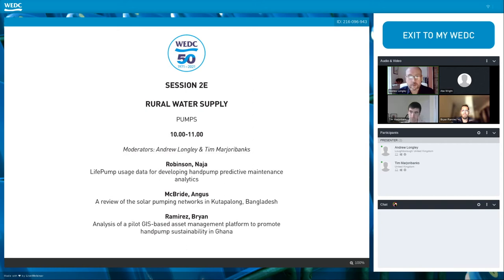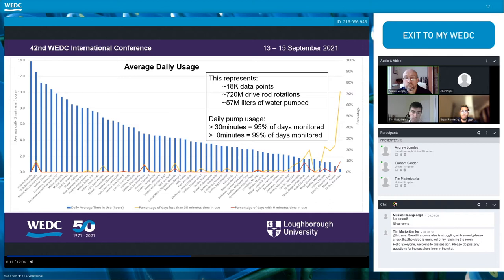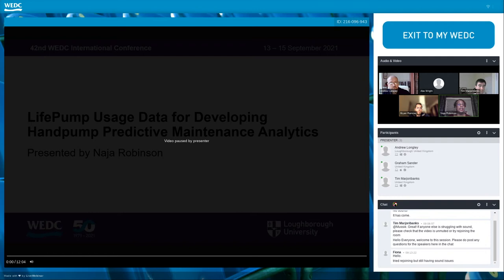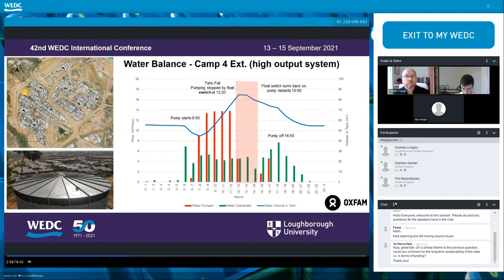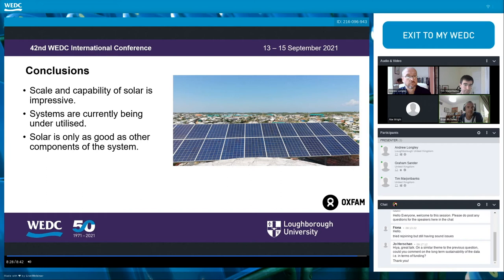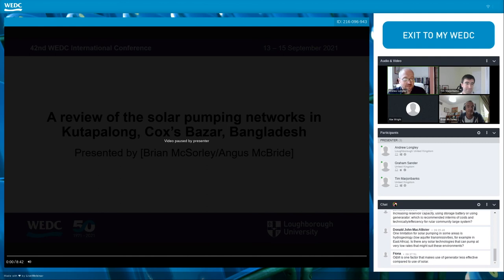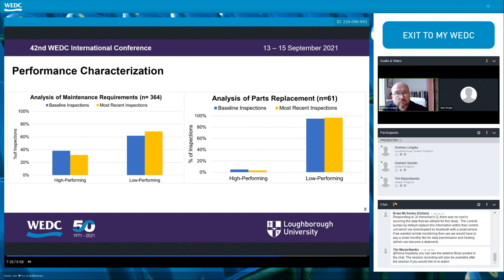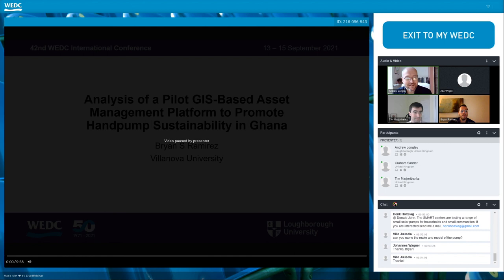WEDC 42: Themed Presentations, Session E2, Pumps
RURAL WATER SUPPLY
Moderators: Andrew Longley & Tim Marjoribanks
Robinson, Naja - LifePump usage data for developing handpump predictive maintenance analytics
McBride, Angus - A review of the solar pumping networks in Kutapalong, Bangladesh
Ramirez, Bryan - Analysis of a pilot GIS-based asset management platform to promote handpump sustainability in Ghana